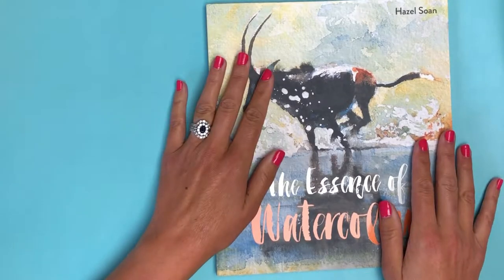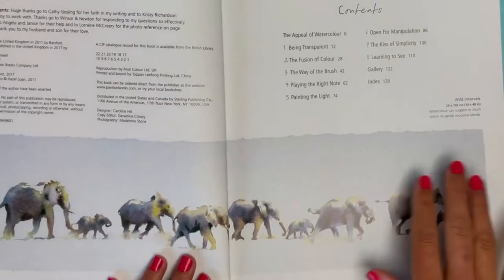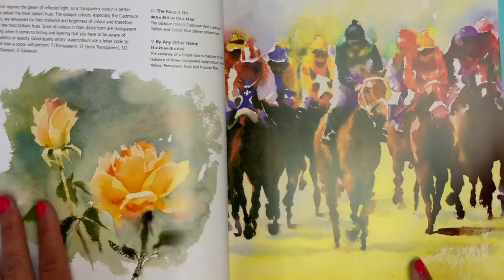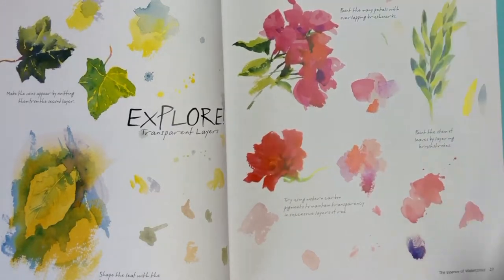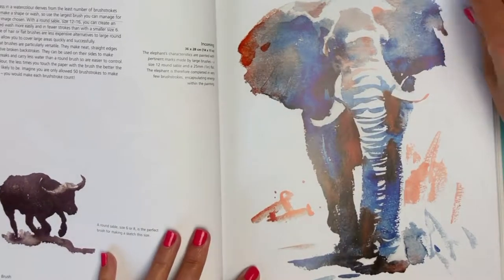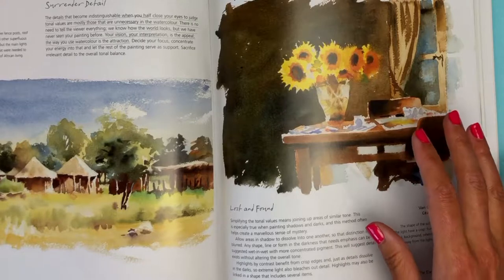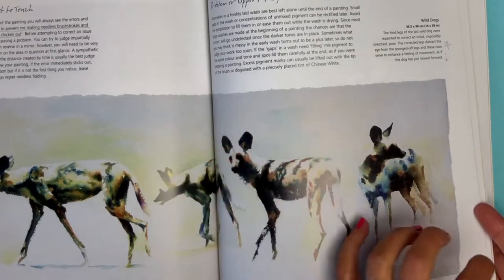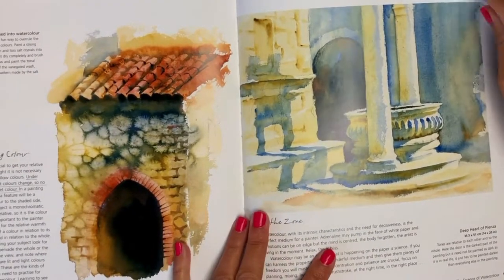Watercolor Book Flip and Review - The Essence of Watercolour by Hazel Soan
Hi friends and welcome to Did you Art? The YouTube channel for creative people who don't take themselves or their art too seriously.

Join our Did you Art? Facebook group!

In this video, I share with you my thoughts on Hazel Soan's book, The Essence of Watercolour. Here is the link on Amazon if you wish to check it out: